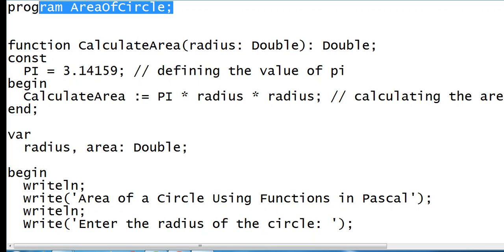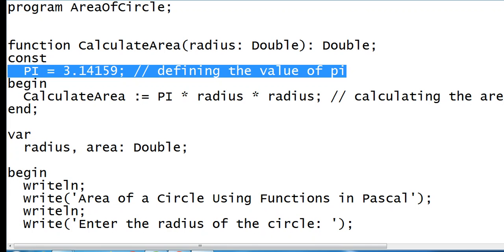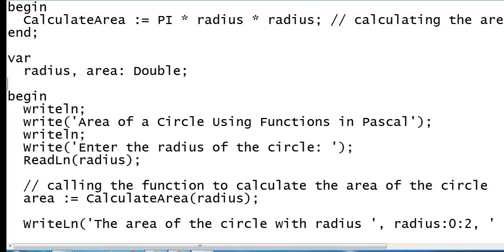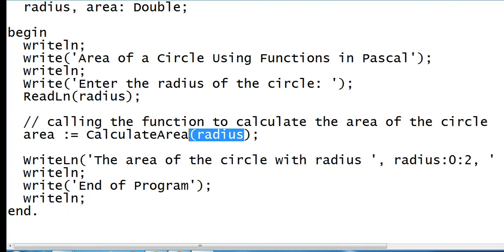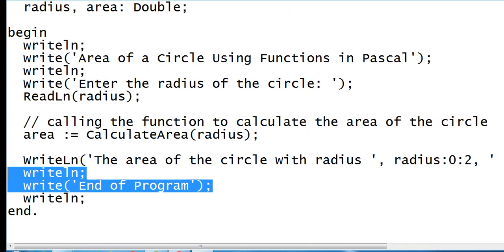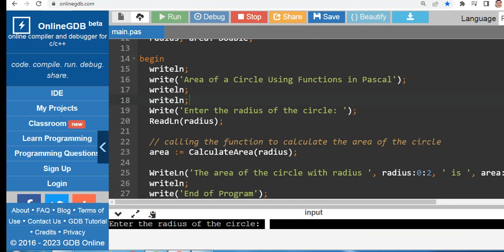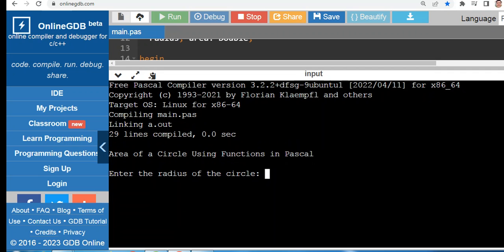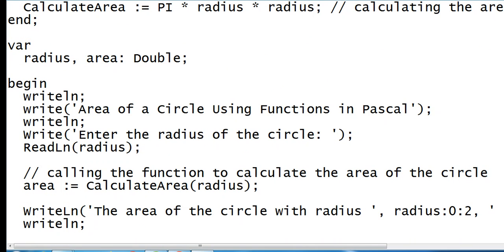Area of a Circle Using Functions in Pascal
A program that will ask the user to give radius and then the program compute the area of the circle using a function in pascal programming language.

GCash Account

Jake Pomperada